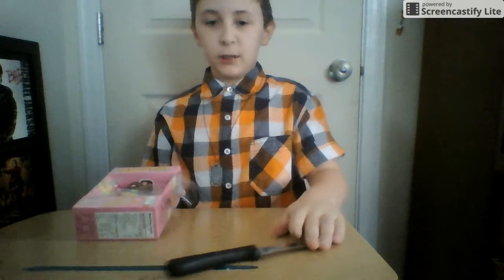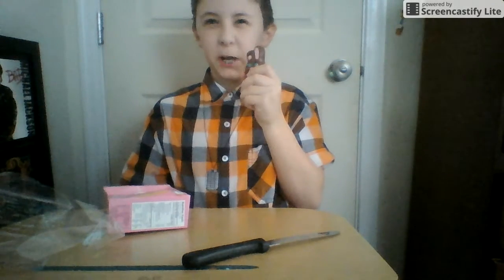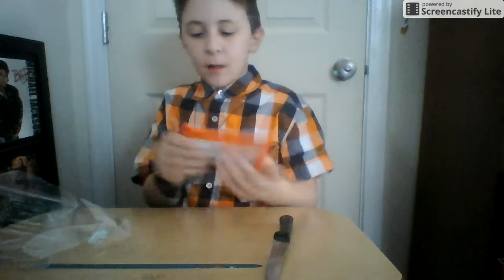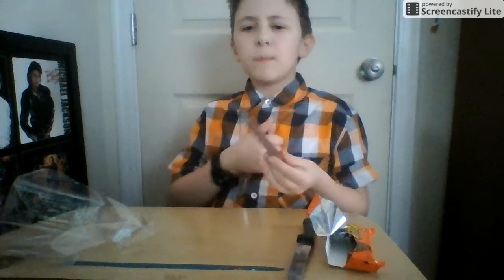deadpool sent me an easter basket pt2